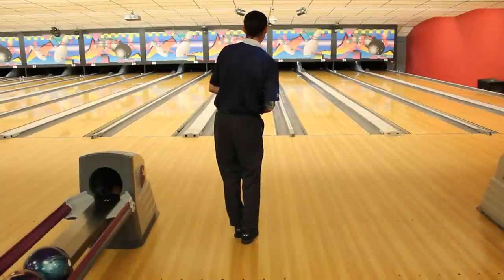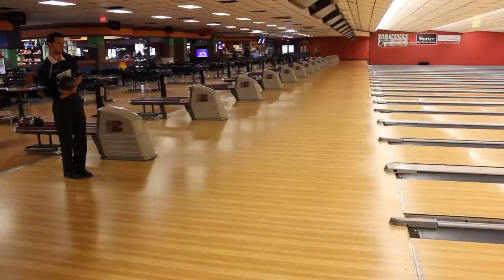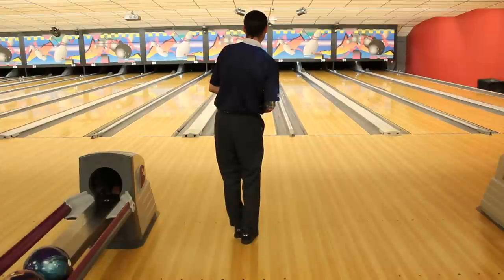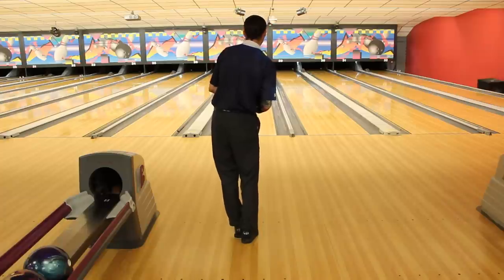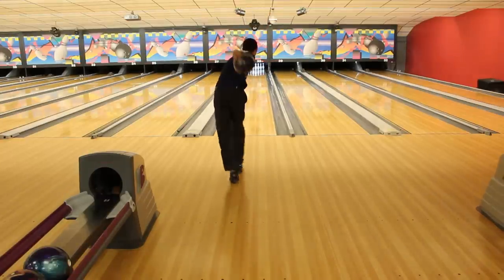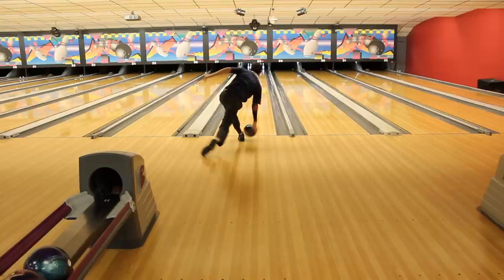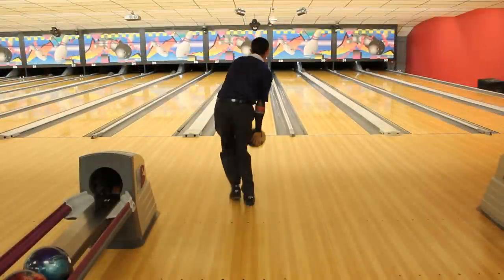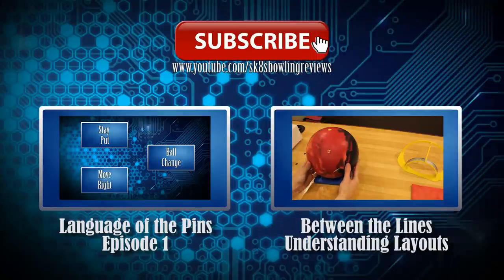Pin Pointers - The Bowling Approach and Timing - Four and Five Step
This video is an instructional video on the proper technique and timing of the four and five step approach in Ten-Pin Bowling.

Within the video each step is examined and broken down to explain what is happening and the proper technique involved throughout.

Feel free to use this as a visual aid for your own game, or for any students you coach in the game.